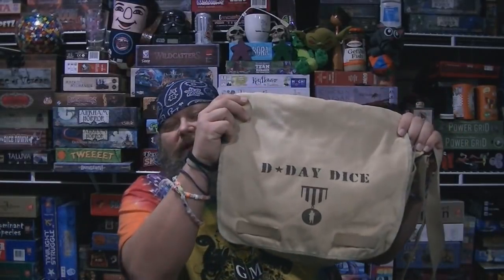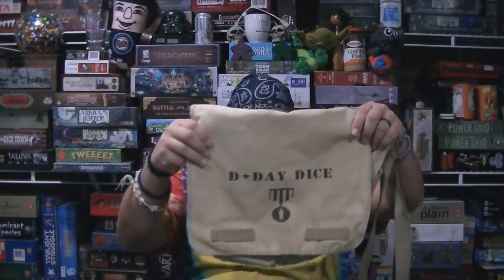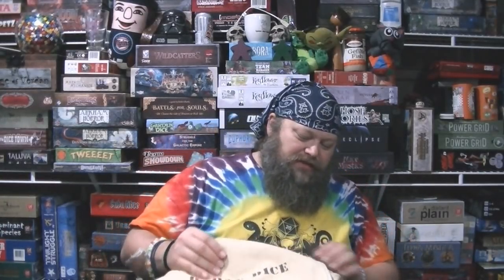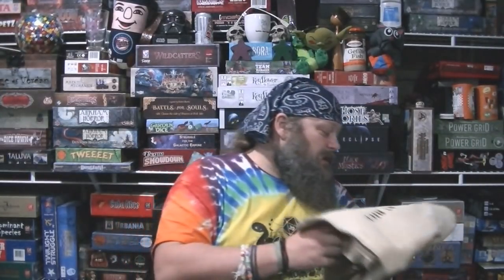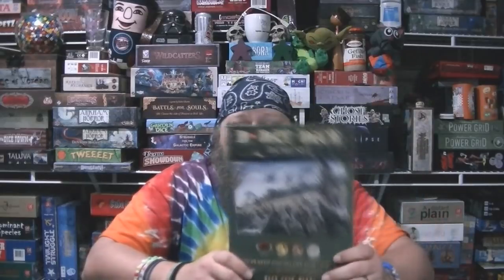D-Day Dice: 2nd Edition Review